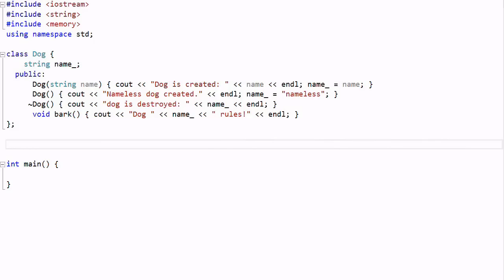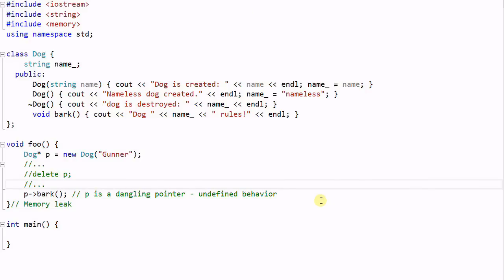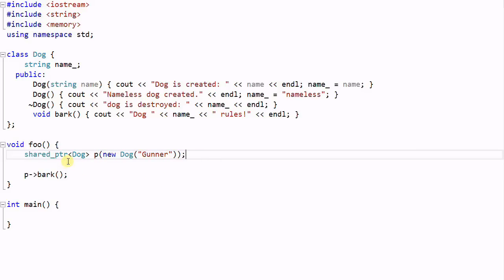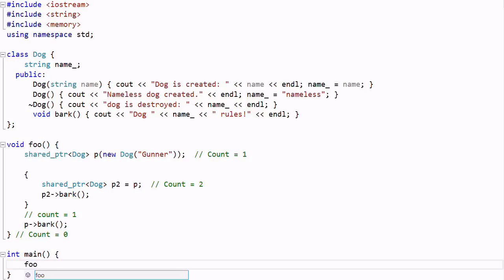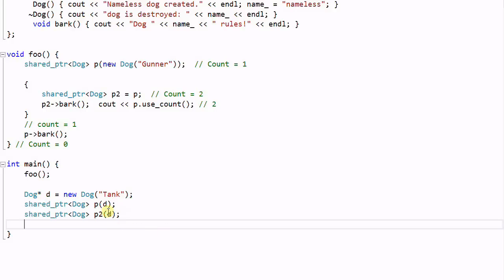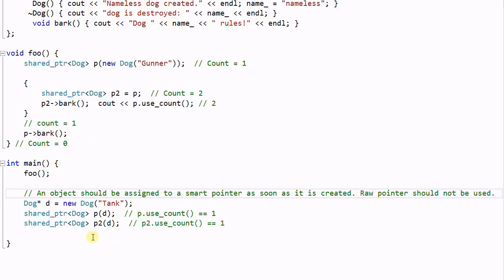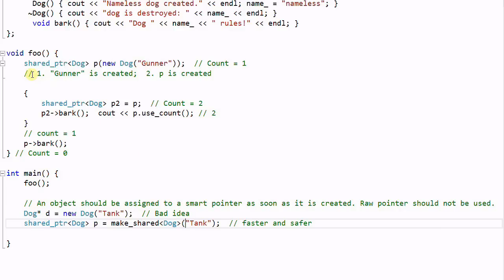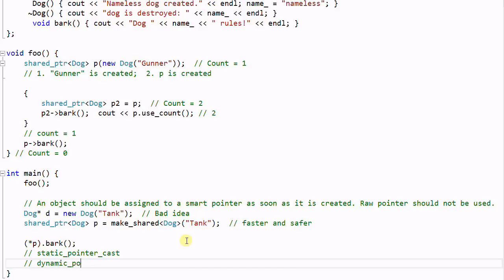C++ 11 Library: Shared Pointer - I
This video talks about C++ 11 shared pointer and its simple usage.